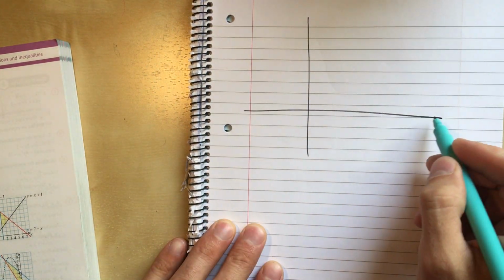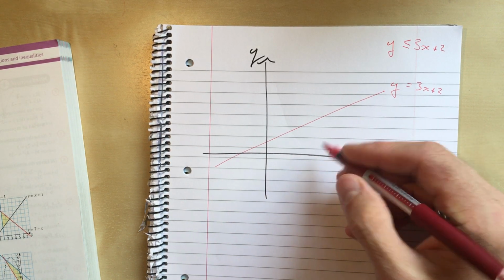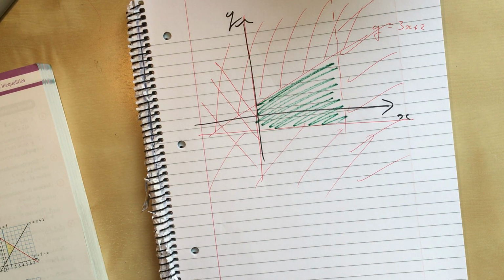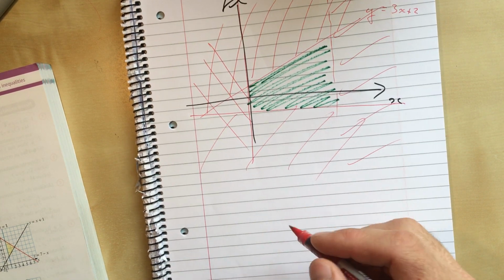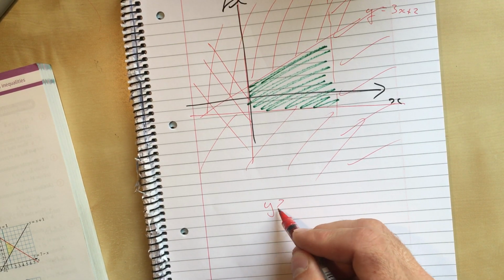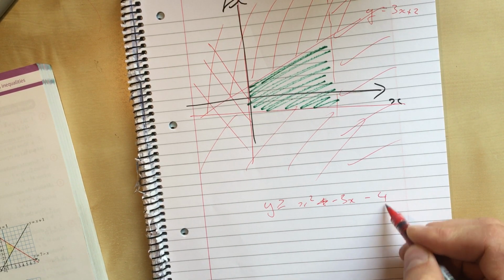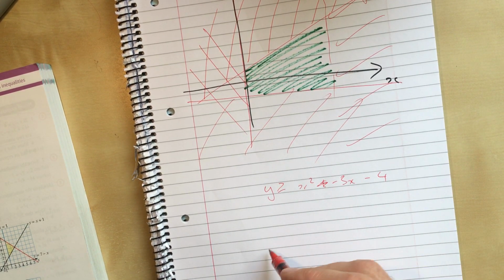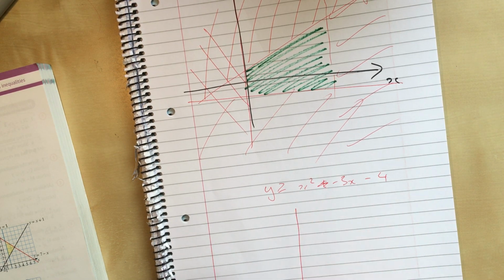22 Regions Chapter 3 section 7 Edexcel Pure AS Level Maths